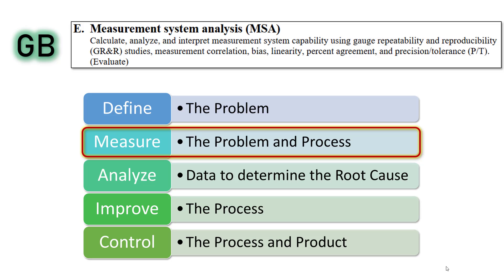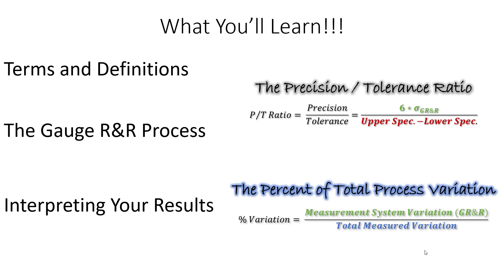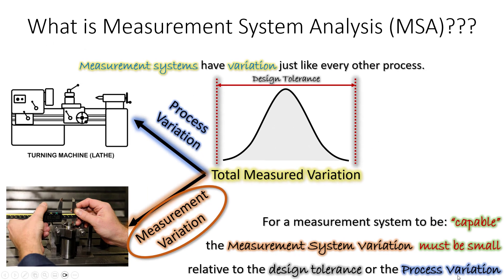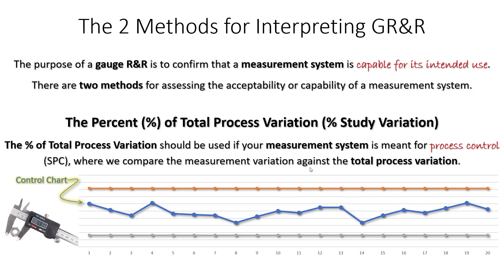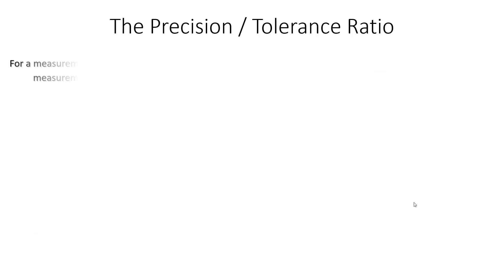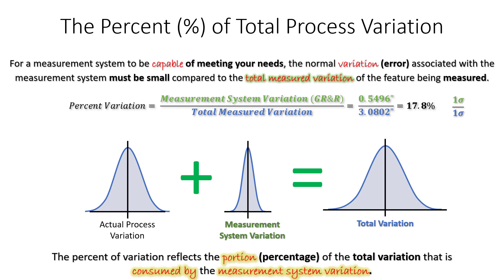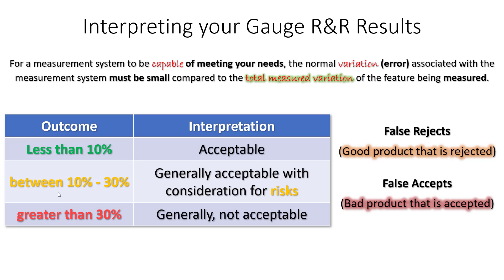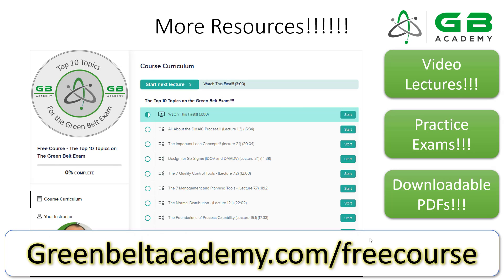Gauge R&R - How to Analyze and Understand your Results (Part 3)!!!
This is Part 3 in a 3-part video series on the Gauge R&R Process.

Are you preparing for the Green Belt Exam, or Black Belt Exam, or the CQE Exam??

This video covers the analysis of your gauge R&R value to determine if your measurement system is capable of its intended us!

2:07 – The basics of Measurement System Analysis

4:46 – The Two Methods for Interpreting Gauge R&R

7:02 – The Precision Tolerance Ratio

9:56 – The Percent of Total Process Variation

12:11 – Interpreting Your Gauge R&R Results

13:21 – The Risks associated with Poor Gauge R&R

14:47 – Breaking Down your Gauge R&R Into Individual Sources (Repeatability / Reproducibility)

A Great Free Resource (Free Top 10 Topic Course)